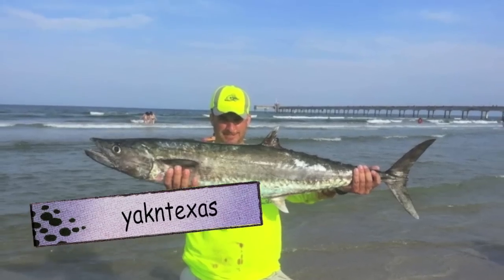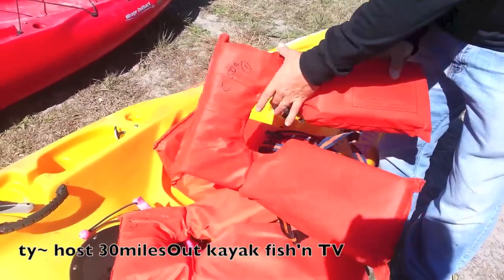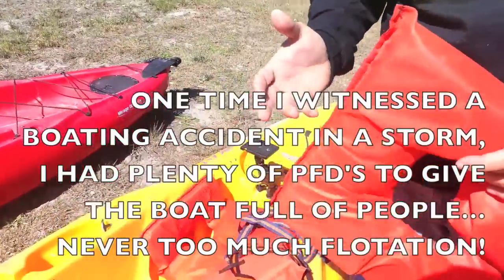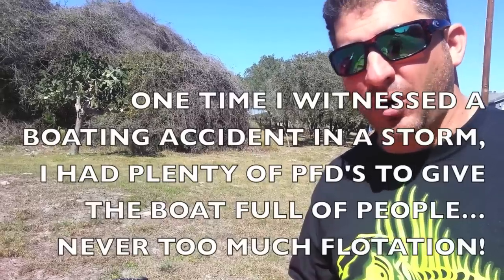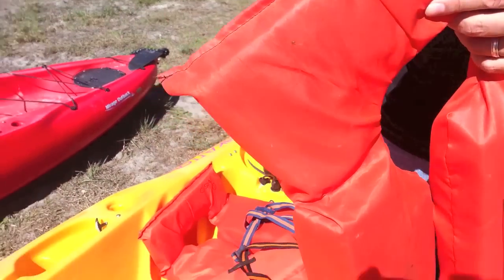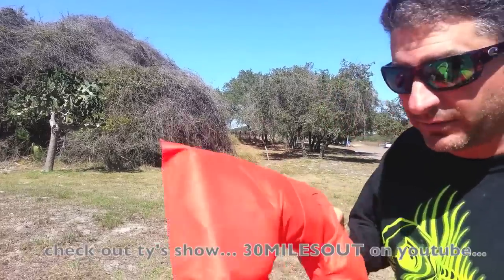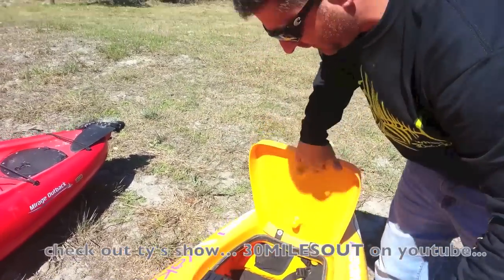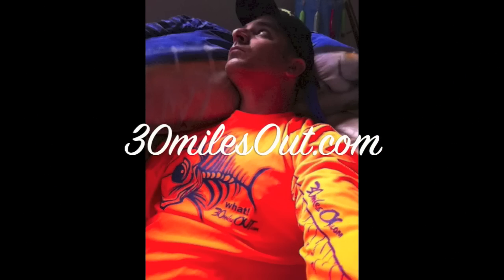yakntexas~ 50 CENT PFD, EXTRA FLOTATION kayak fishing safety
today, ty southerland talks about keeping extra life preservers (pfd's) in the hull of the kayak while kayak fishing, should problems arise! must see... WHAT!